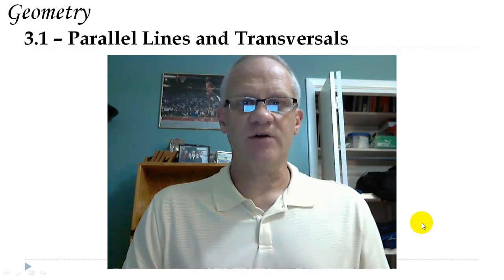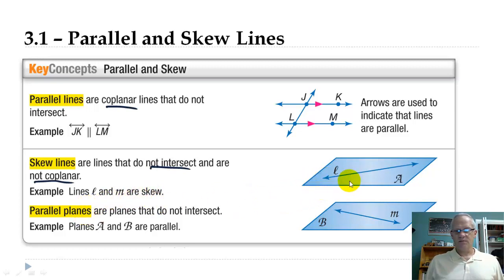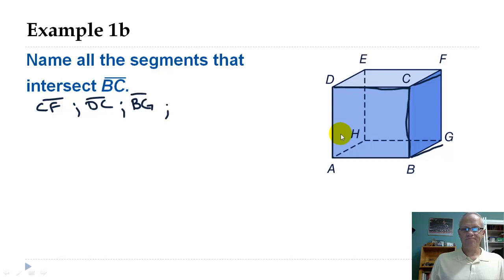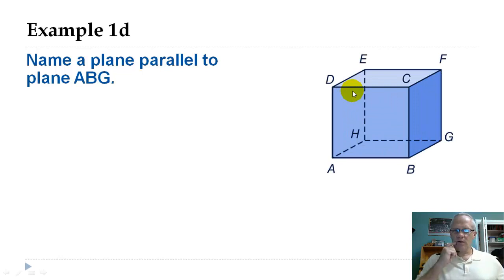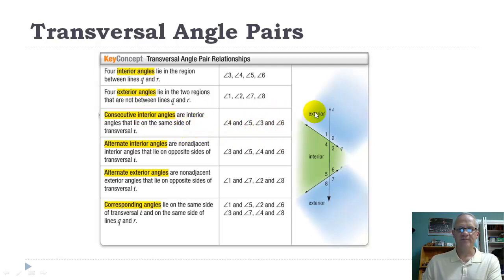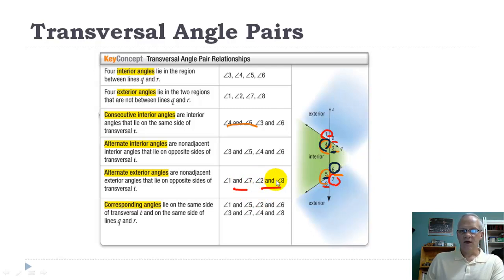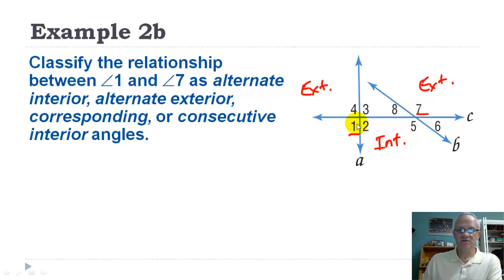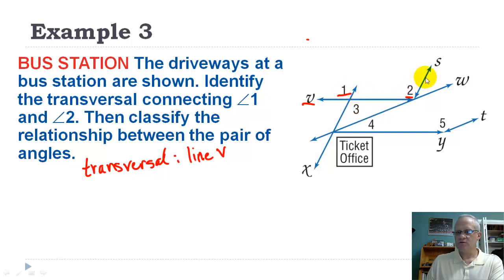Geo - 3.1 Parallel Lines and Transversals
-Identify the relationships between two lines or two planes.
-Name angle pairs formed by parallel lines and transversals.